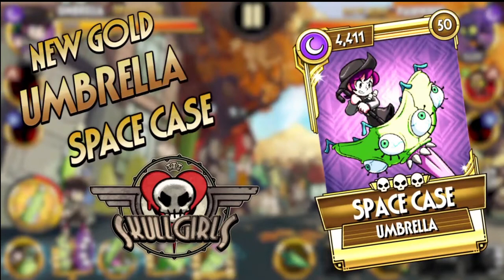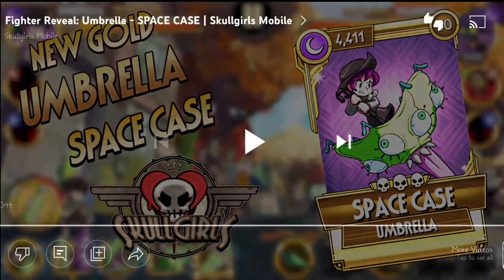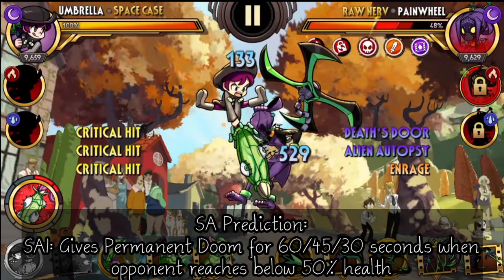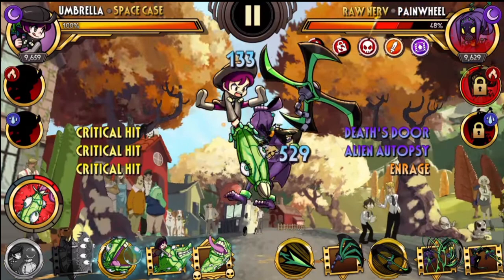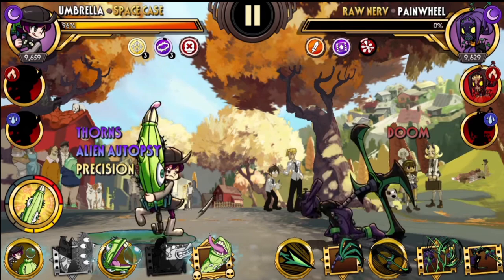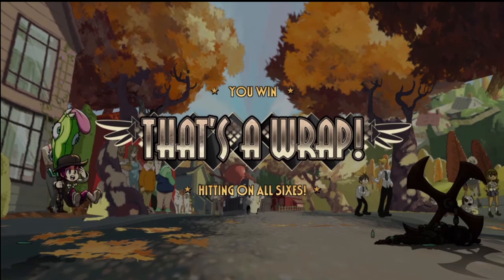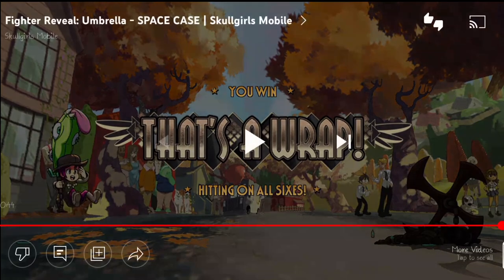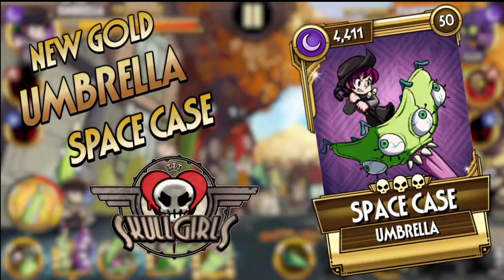This NEW Umbrella Variant Seems OP.... | Umbrella's New Gold Variant: Space Case | SGM News